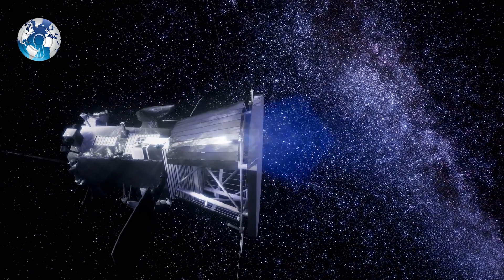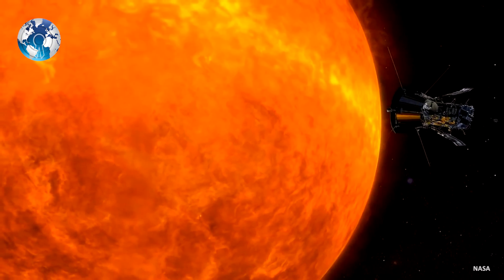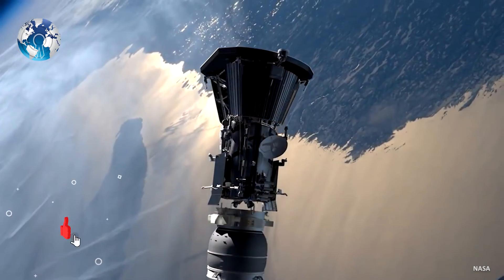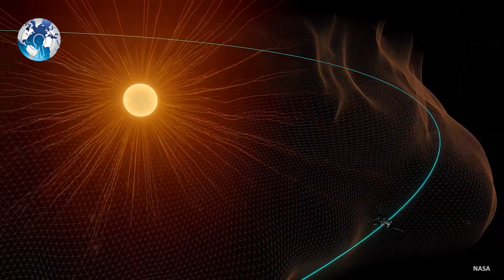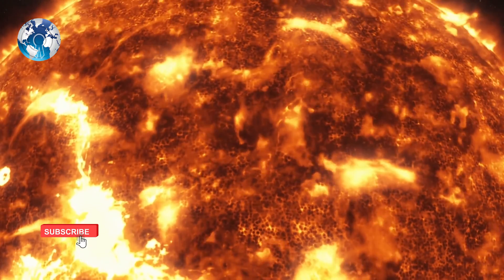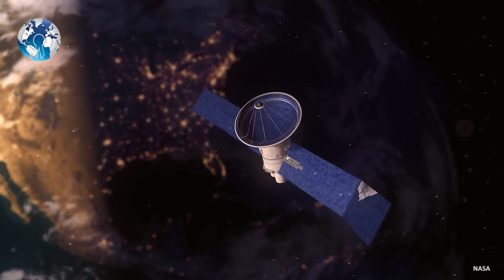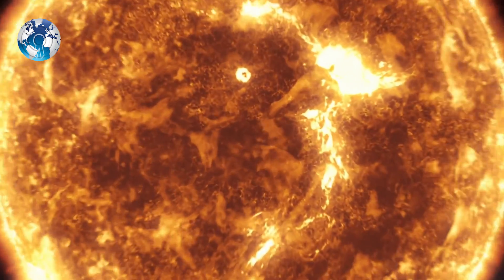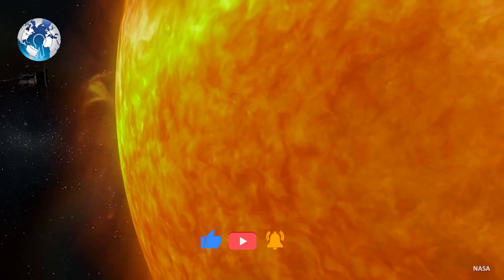NASA Parker Solar Probe Enters the Sun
NASA Parker Solar Probe Enters the Sun. NASA spacecraft Parker Solar Probe has officially touched the sun, plunging through the unexplored solar atmosphere known as the corona. NASA Parker Solar Probe Enters the Sun solar probe sun parker solar probe NASA solar wind nasa solar probe parker solar probe launch. Space parker probe touches sun parker probe sun sun atmosphere sun corona sun core parker satellite nasa probes in space. Space news astronomy spacex science what if nasa parker solar probe American Physical Society solar flare nasa sun. Solar mission nasa enters the solar atmosphere American Geophysical Union solar system NASA Parker solar probe latest news nasa parker probe nasa solar probe touches sun speed.

Scientists announced the news on Tuesday during a meeting of the American Geophysical Union.

The Parker Solar Probe flew through the corona in April during the spacecraft’s eighth close approach to the sun. Scientists said it took a few months to get the data back and then several more months to confirm.

Launched in 2018, Parker was 8 million miles (13 million kilometres) from the centre of the sun when it first crossed the jagged, uneven boundary between the solar atmosphere and outgoing solar wind. The spacecraft dipped in and out of the corona at least three times, each a smooth transition, according to scientists.

The corona appeared dustier than expected. Future coronal excursions will help scientists better understand the origin of solar wind. And how it is heated and accelerated out into space. Because the sun lacks a solid surface, the corona is where the action is; exploring this magnetically intense region up close can help scientists better understand solar outbursts that can interfere with life here on Earth.

Preliminary data suggest Parker also dipped into the corona during its ninth close approach in August, but scientists said more analyses are needed. It made its 10th close approach last month.

Parker will keep drawing ever closer to the sun and diving deeper into the corona until its grand finale orbit in 2025.

The latest findings were also published by the American Physical Society.

So what do you think? What will happen when the probe gets much closer to the sun in coming orbits?

WC Daily

Track: Cinematic Epic Action Trailer Hybrid Orchestra, Cinematic Uplifting Inspiring And Motivational Trailer